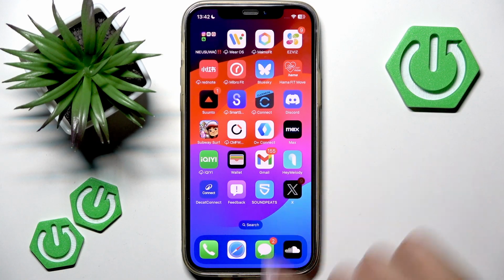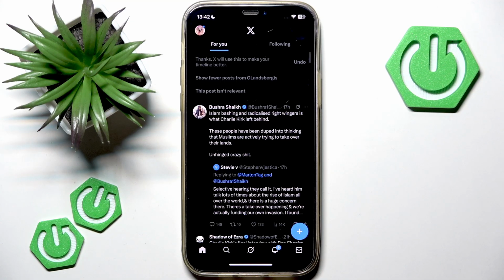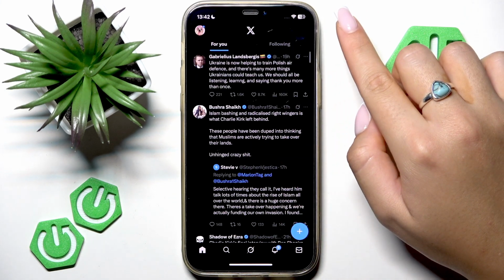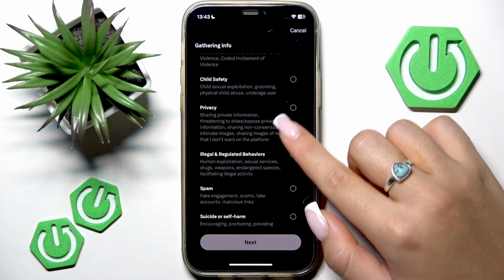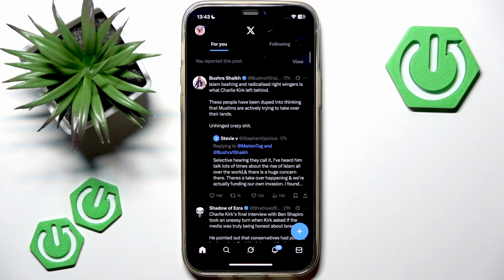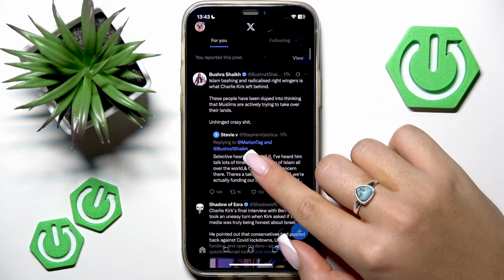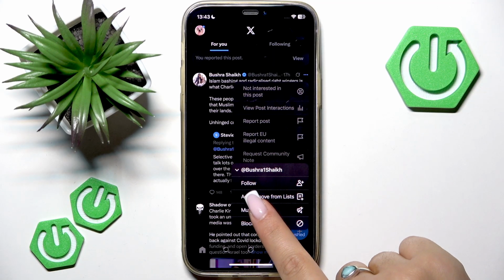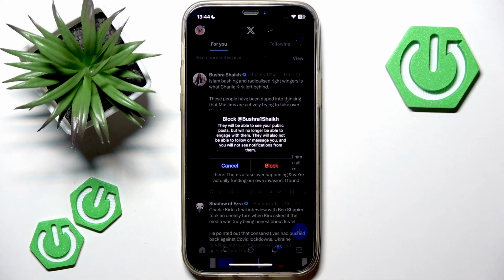How To Block Posts On X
If you want to control what you see on X (formerly Twitter), this video will show you how to block posts and hide unwanted content in your X app. Learn how to use the 'Not interested in this post' option to teach the X algorithm to show you fewer similar posts, how to report posts that break the rules, and how to mute or block users so their content no longer appears in your feed. These steps will help you customize your X experience and keep your timeline clean and relevant. Whether you want to hide specific posts, mute annoying accounts, or block users completely, this guide covers all the main options for managing your X feed.

How to block posts on X Twitter app?
How to mute or block a user on X (Twitter)?
How to report a post on X Twitter for spam or abuse?

0:00 Introduction
0:06 Hiding posts with 'Not interested' option
0:24 Reporting a post on X
0:36 Choosing a report reason and submitting
1:20 Muting a user on X
1:46 Blocking a user on X
2:01 Summary of options